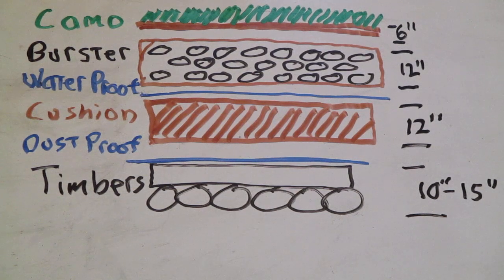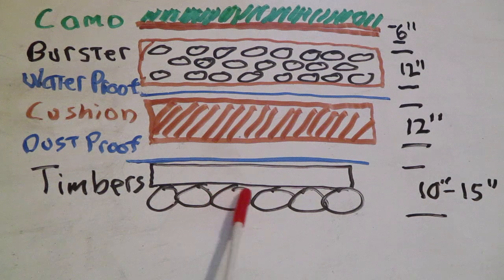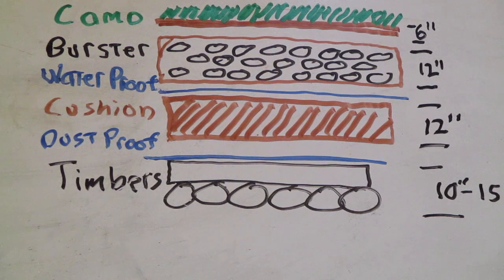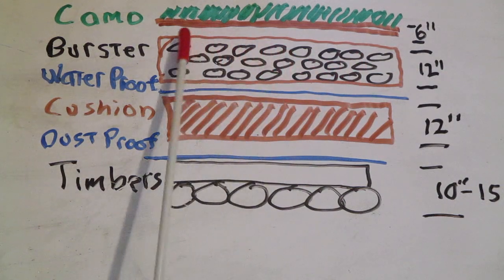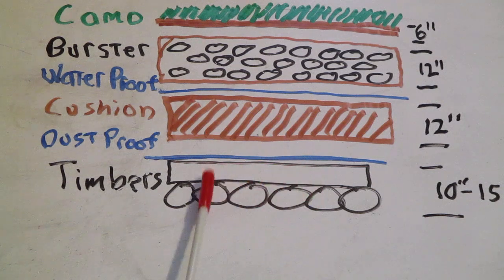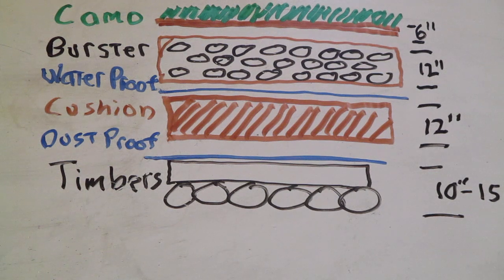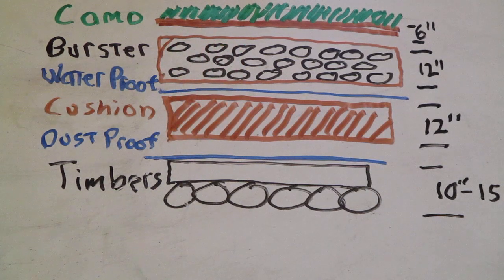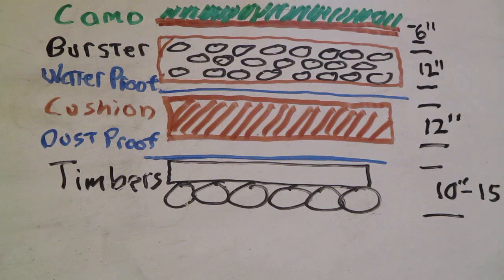Militia Engineer Tasks- Bunker Overhead Cover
RE-UPLOAD
In this video I show what US doctrine says the thickness of overhead cover should be for bunkers or fighting positions. This type is suppose to protect from a direct hit from an 155mm artillery shell. I also give some information about a similar style that was used by the Red Chinese during the Korean War 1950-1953.